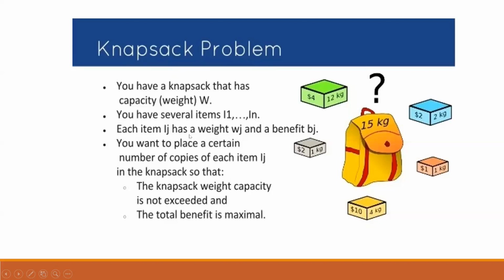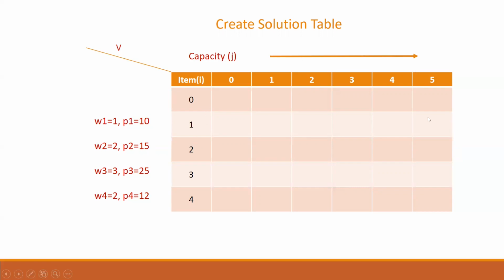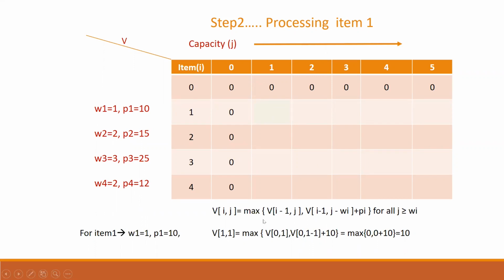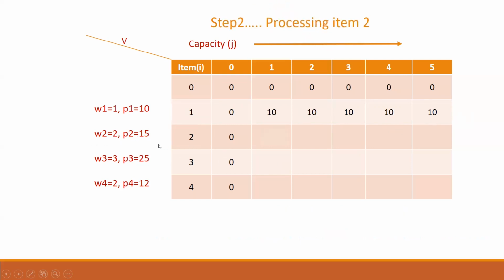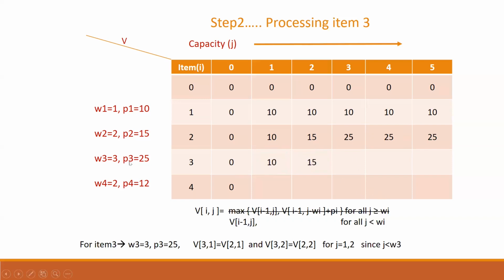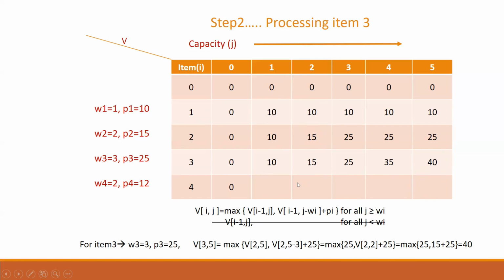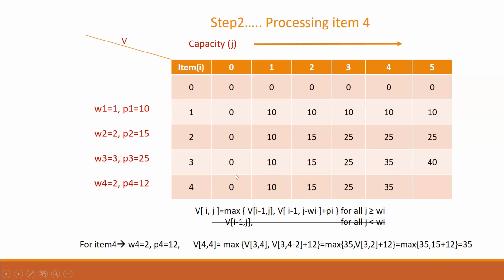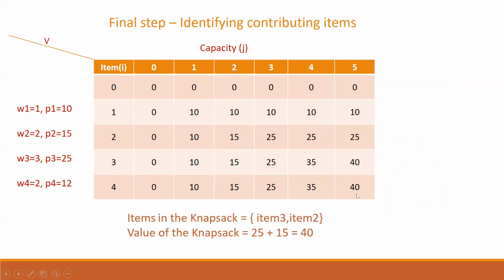DAA # Knapsack Problem # Dynamic Programming